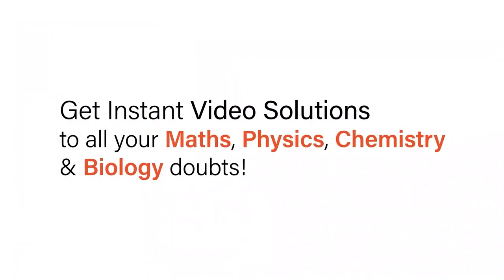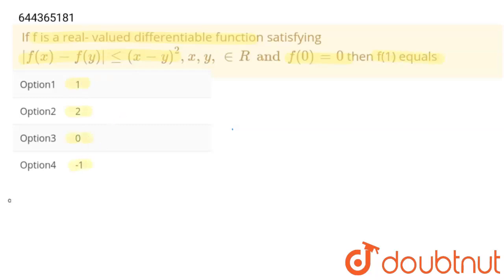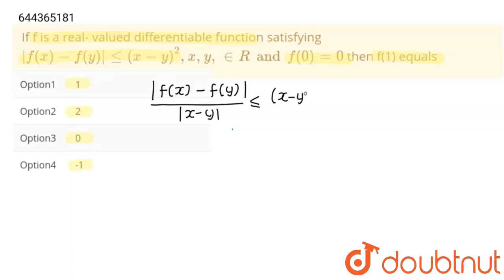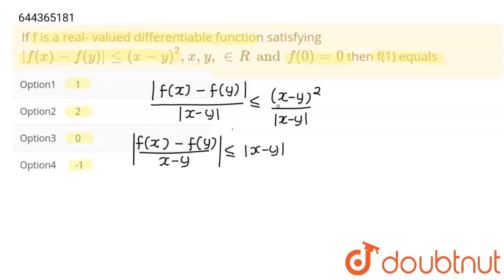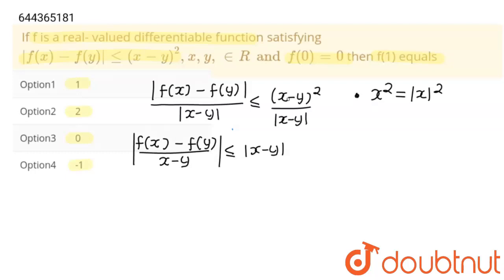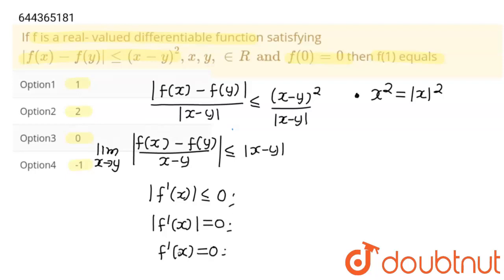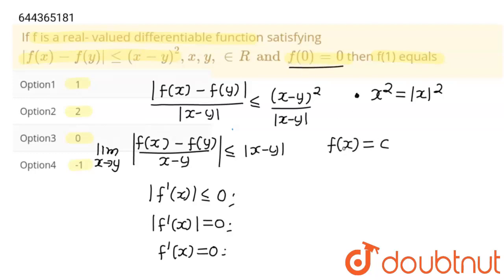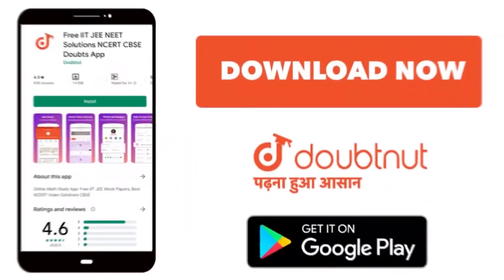If f is a real- valued differentiable function satisfying |f(x) - f(y)| le (x-y)^(2) ,x ,y , in ...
If f is a real- valued differentiable function satisfying |f(x) - f(y)| le (x-y)^(2) ,x ,y , in R and f(0) =0 then f(1) equals
Class: 12
Subject: MATHS
Chapter: CONTINUITY AND DIFFERENTIABILITY
Board:IIT JEE

👉 Have Any Query? Ask Us.